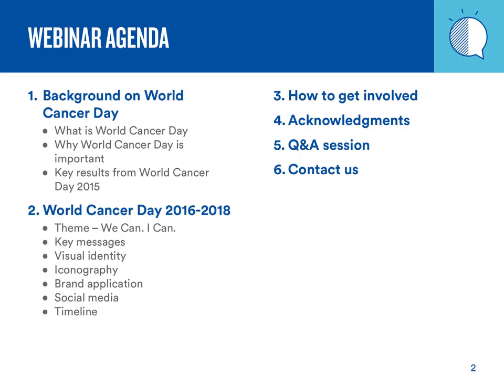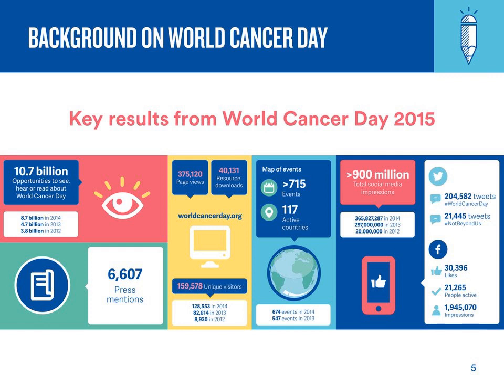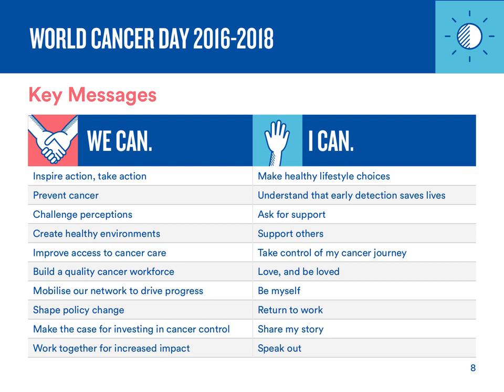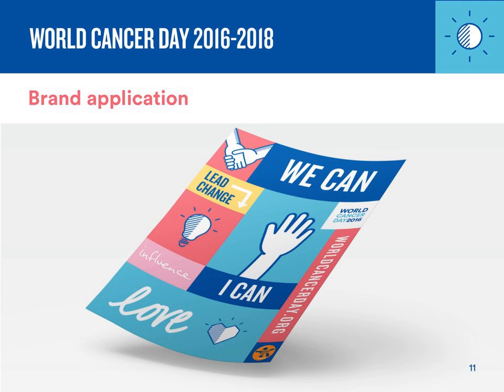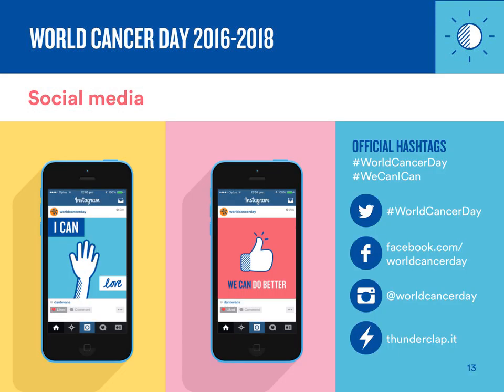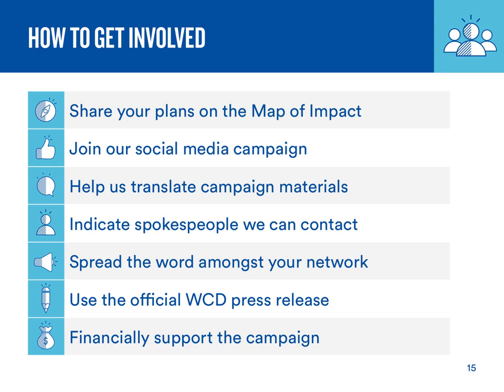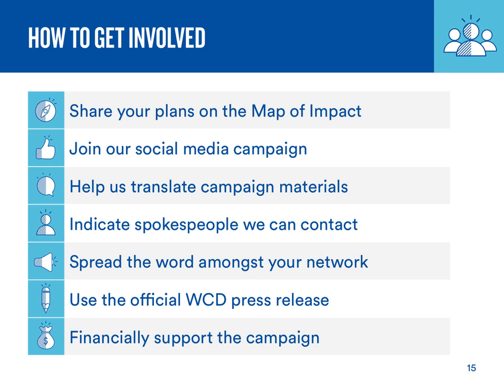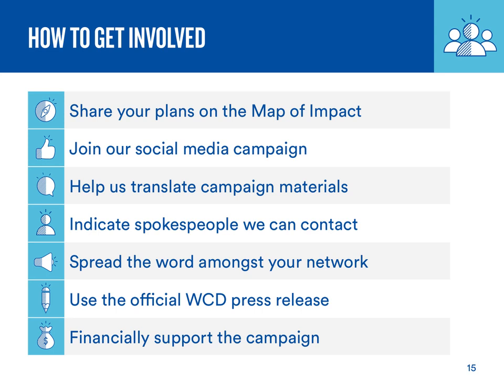World Cancer Day 2016-2018 campaign launch webinar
We were thrilled that so many members, partners, stakeholders and supporters participated in the launch webinars which took place today, so thank you to all who did.

During the webinar we:

- Introduced the campaign theme and related key messages
- Presented the exciting new three-year campaign structure and objectives
- Gave tips on how to mark the day and engage different stakeholders

Great questions were asked and we were thrilled to walk everyone through the new campaign.